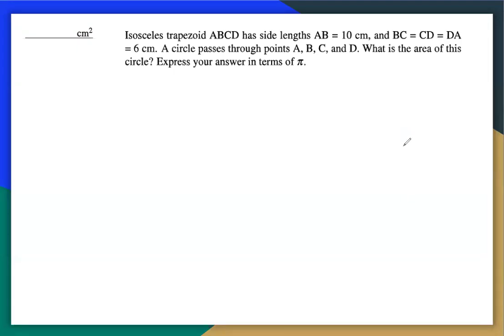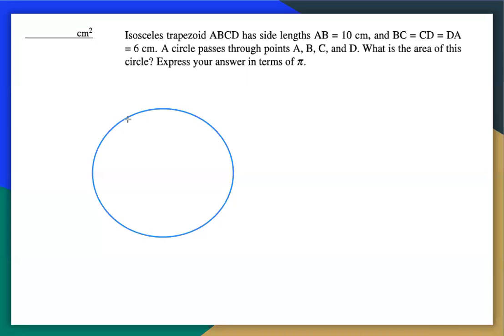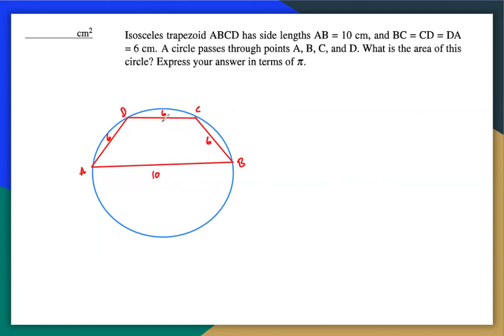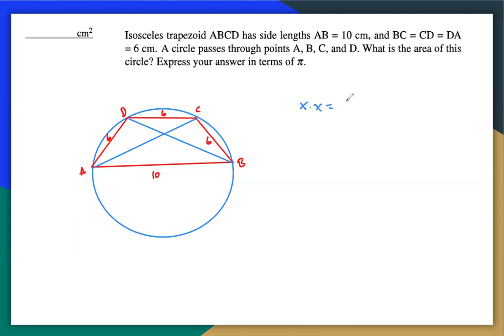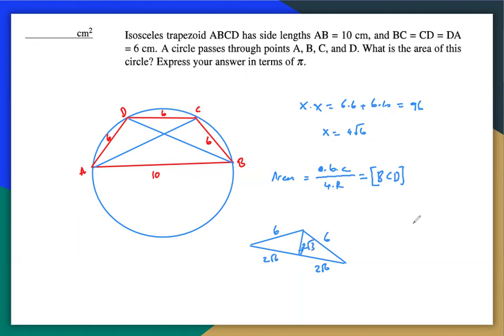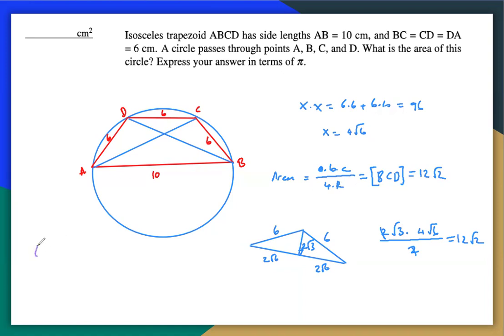Mock Target Problem 5, Ptolemy's Theorem, Circumradius Area Formula